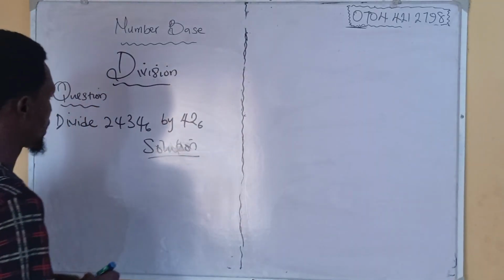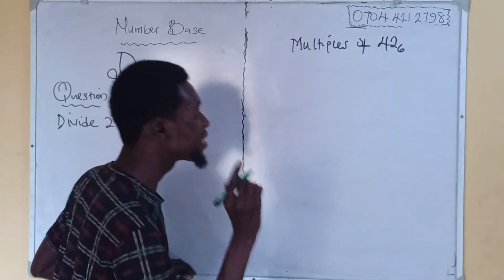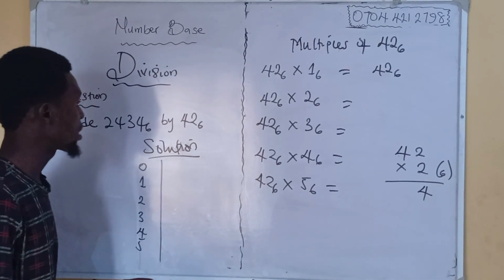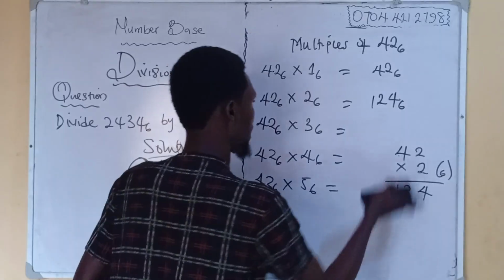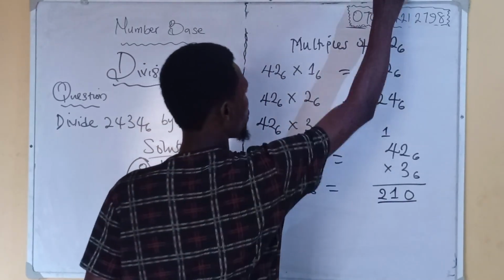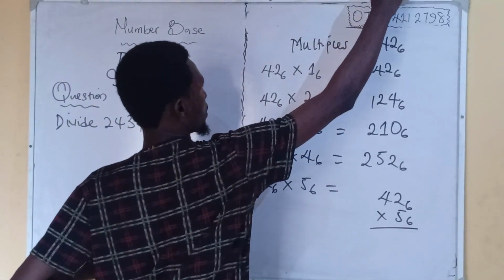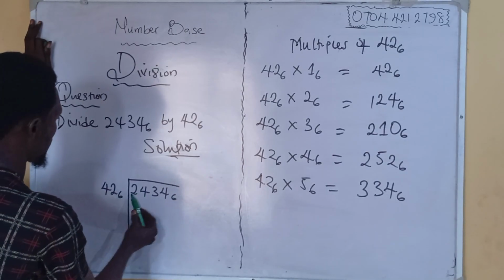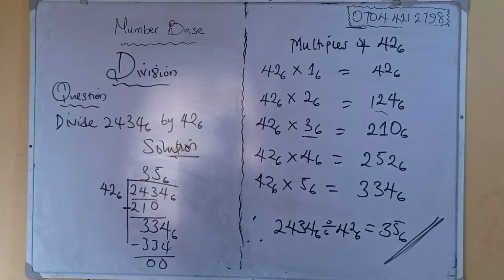Division in number bases II